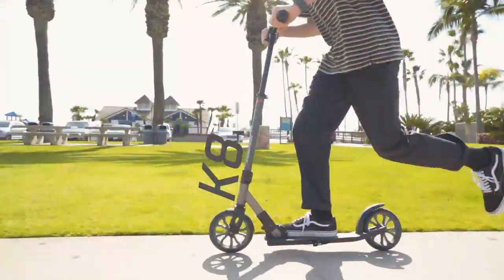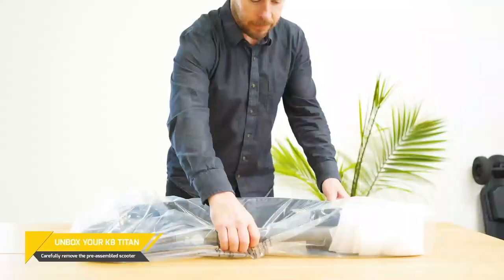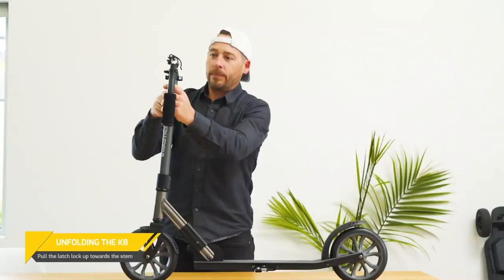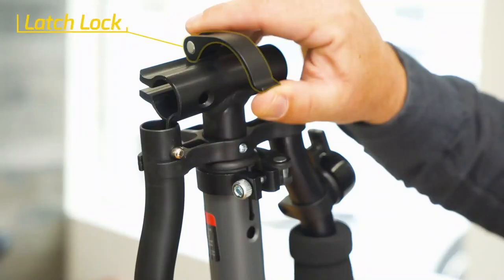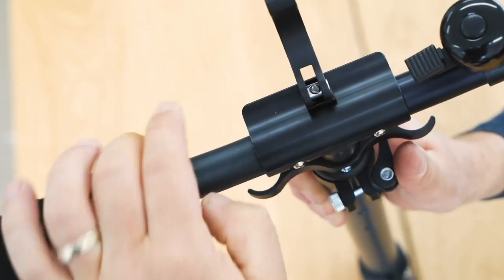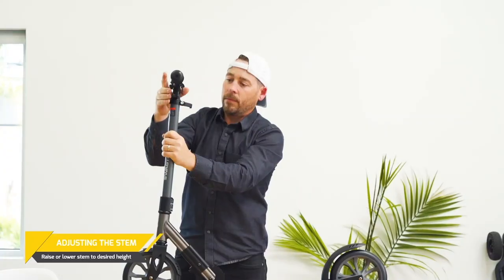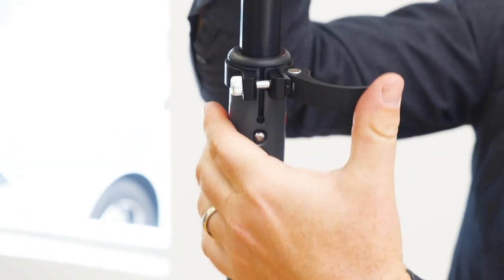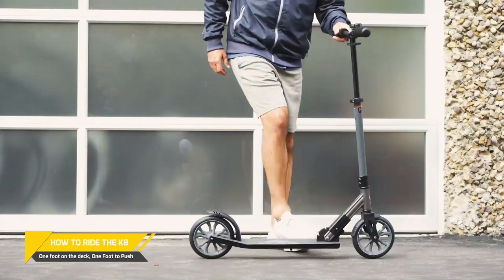HOW TO: Unbox and assemble the Swagtron K8 Titan Folding Kick Scooter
Upgrade your kick with a ride as smooth as it looks. Going places? We'll help get you there.

or on Amazon

THE NAME THE PROS TRUST
The K8 shows why SWAGTRON is the official scooter of the Chicago Cubs. Sleek design meets impeccable performance.

A QUICK-FOLD & GO
When you’re on the go, the K8 is light enough to be carried when you need to. Just fold, lock and go.

ALL THINGS EXTRA
Extra-large wheels with extra-precise ABEC-9 bearings for an extra smooth ride other scooters can’t match.